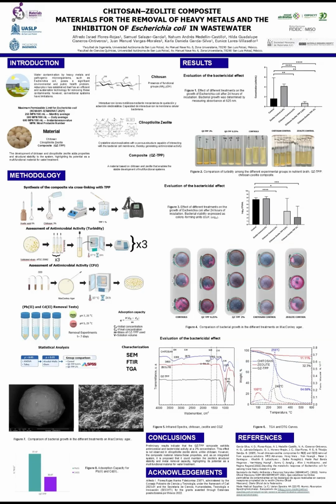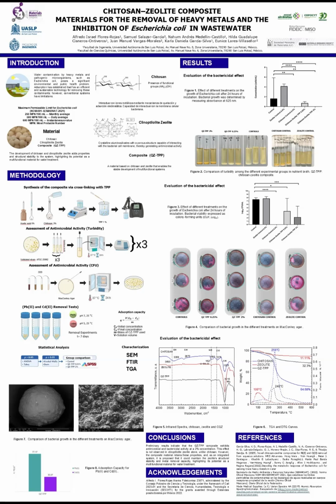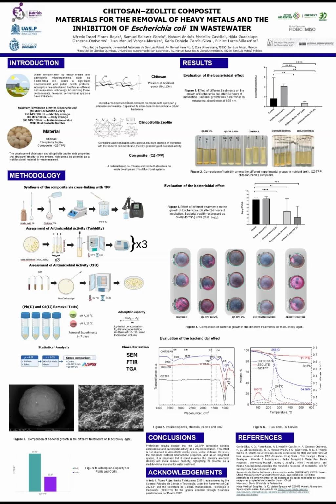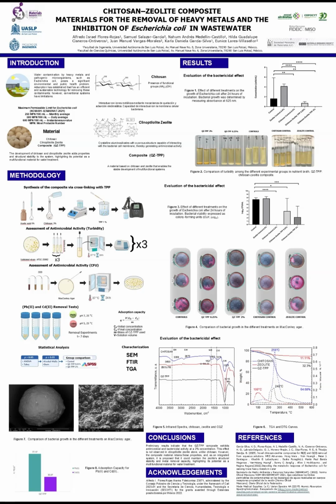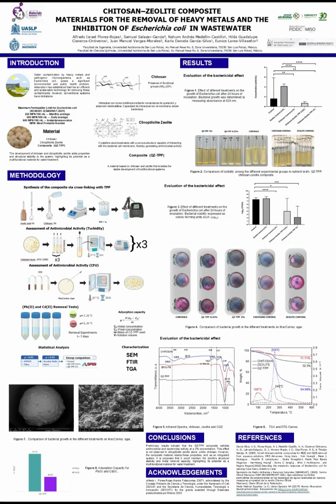34 IMRC SB3-P046 COMPOSITE MATERIALS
In the present study, a chitosan zeolite composite crosslinked with sodium tripolyphosphate was synthesized to evaluate its adsorption capacity for lead and cadmium, as well as its antimicrobial activity against Escherichia coli.